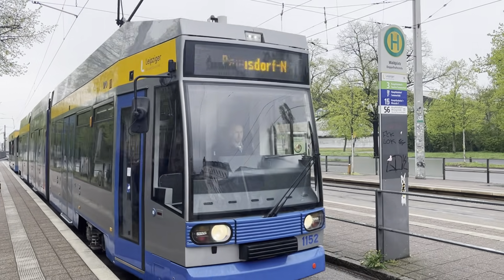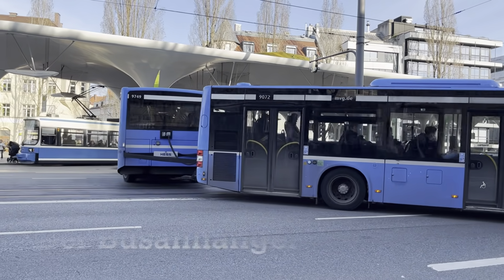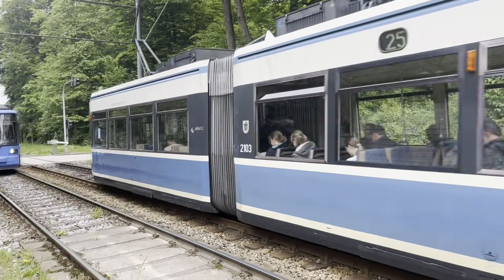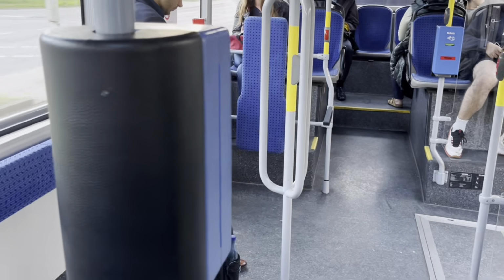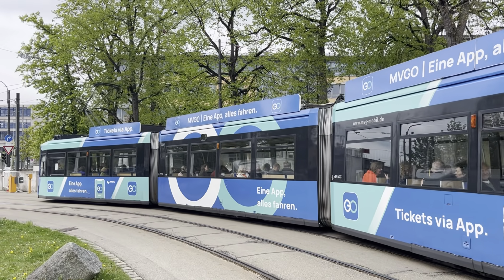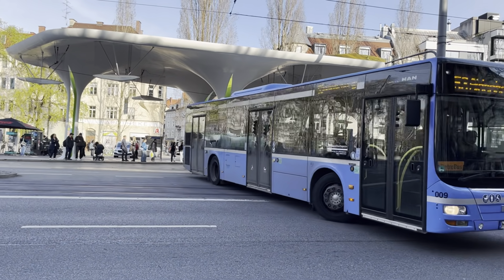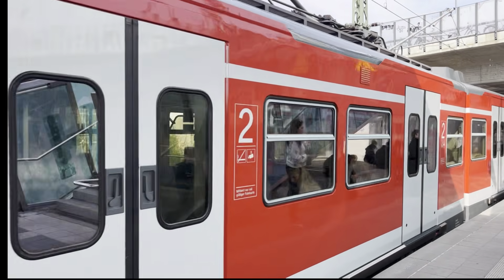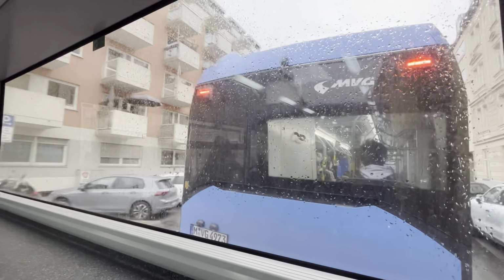An Ode to the Busanhänger, Munich's Weirdest Transit Vehicle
This is just a short video introducing Munich's bus trailers, known in German as Busanhänger!

Works Cited:

Autoren der Wikimedia-Projekte. “Busanhänger.” Wikipedia, Wikimedia Foundation, Inc., 1 May 2025, Accessed 22 Apr. 2025.

“Daimler-Omnibus mit Anhänger 1910.” Wikipedia, 1910,

“Göppel Bus.” Wikipedia, Wikimedia Foundation, Inc., 9 Sept. 2024, Accessed 21 May 2025.

“Bus.” MVG, Münchner Verkehrsgesellschaft, 2025, Accessed 22 Apr. 2025.

“Kompetenz an Zwei Standorten.” Wayback, Internet Archive, 2 Mar. 2012, Accessed 21 May 2025.

“MetroBus 53: Aidenbachstraße via Kurfürstenplatz MetroBus.” MVG, Münchner Verkehrsgesellschaft mbH, 15 Dec. 2024, Accessed 6 June 2025.

“Vehicle Statistics: Munich, Münchner Verkehrsgesellschaft MbH (MVG).” Busphoto, Busphoto, 2025, busphoto.eu/show.php?did=5922. Accessed 21 May 2025.

“Vehicles List: Munich, Göppel G13 Go4City T.” Busphoto, Busphoto, 2025, busphoto.eu/list.php?serv=0&mid=8874&cid=1675. Accessed 21 May 2025.

“Vehicles List: Munich, Hess O2897.” Busphoto, Busphoto, 2025, busphoto.eu/list.php?serv=0&mid=8875&cid=1675. Accessed 21 May 2026.

"Harlem Rag" (1897) by Tom Turpin, arr. D.S. De Lisle